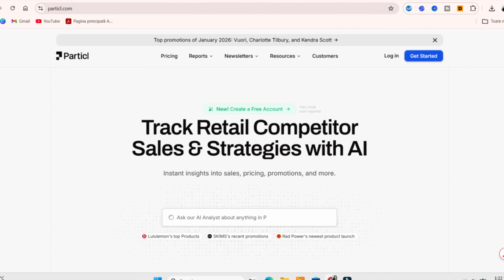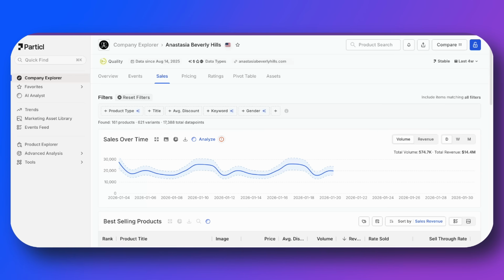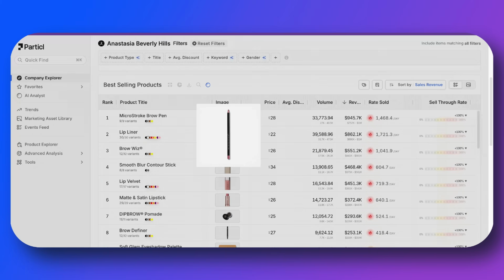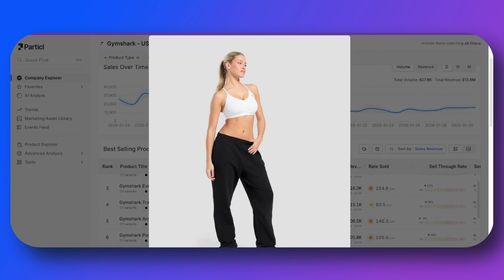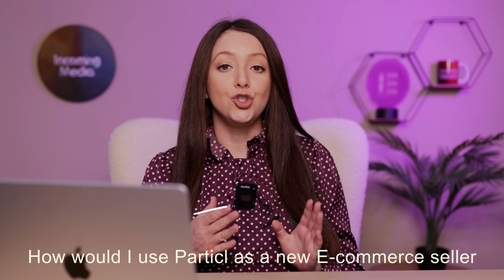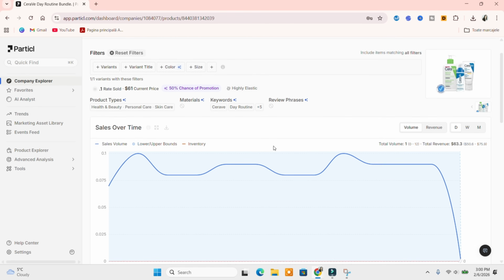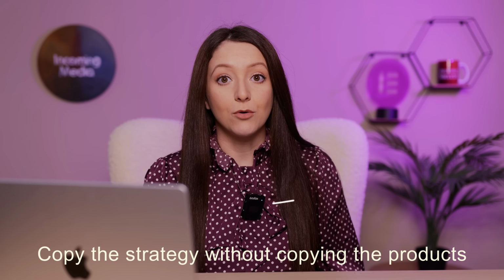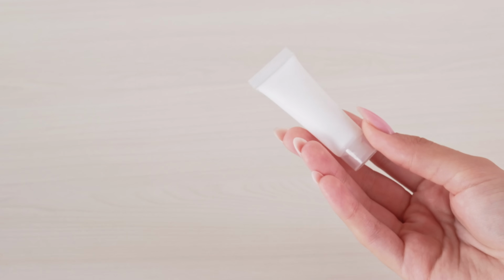Before You Start Ecommerce, Watch This (Product Research Strategy)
Thinking about starting an ecommerce store but stuck on the biggest question:
What should I even sell?

Before you spend money on inventory, ads, or building a Shopify store, this video shows you how I use Particl to find winning products using real competitor data — before launching an ecommerce brand.

In this video, you’ll learn:
✅ What Particl is and how it works
✅ How to see what top brands are actually selling
✅ How to analyze bestsellers, pricing, and sell-outs
✅ Why colors & variants matter more than you think
✅ How to spot trends vs evergreen products
✅ How to use competitor data without copying products
✅ My exact Particl research checklist before launching any product

This is perfect if you’re:
✔ starting your first ecommerce store
✔ launching a new product or brand
✔ already selling and want to boost revenue
✔ tired of guessing and want data-backed decisions